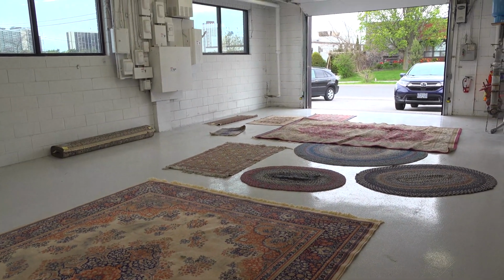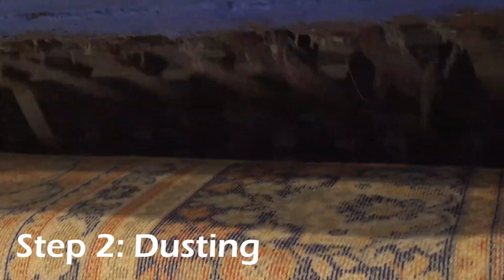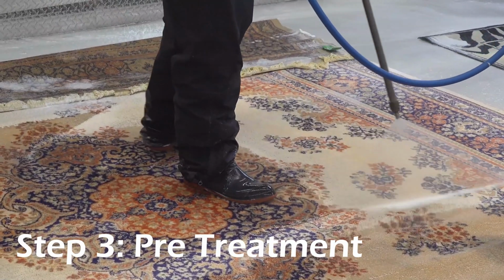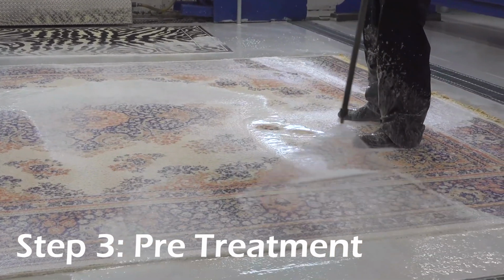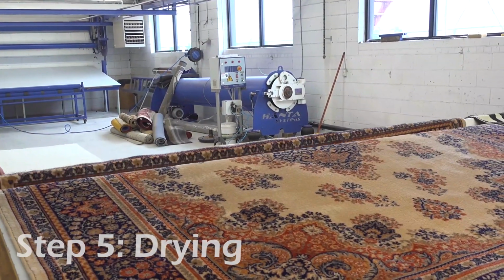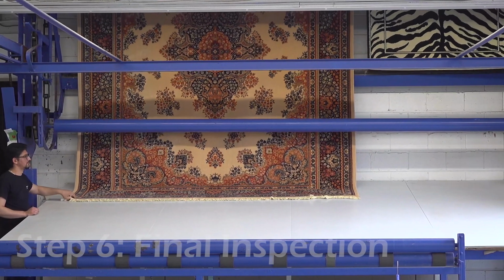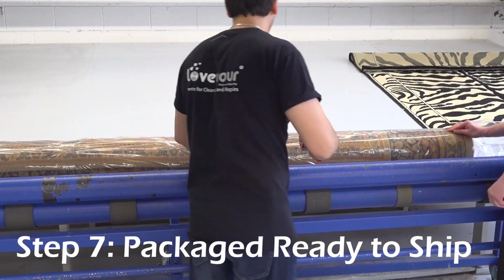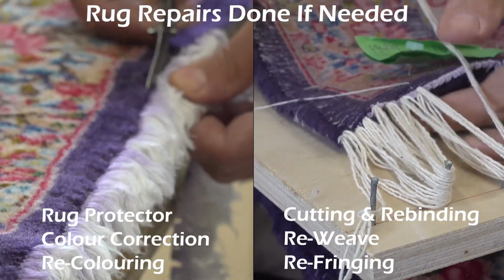Mississauga Rug Cleaning & Carpet Cleaning by LoveYourRug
LoveYourRug has rug cleaning and carpet cleaning services in the Mississauga area offering free pickup and delivery. Or come drop off your rug at the LoveYourCentre on 41 Advance Road in Etobicoke, close by to your area.

LoveYourRug can clean any rug of any type or origin in our rug and carpet cleaning facility. Our staff have years of experience cleaning and repairing every kind of rug that is dropped off or delivered to our plant, so rest assure that your rug is in the hands of experts.

This video is in ownership of LoveYourRug and Trillium TLC and is not to be used or reproduced in any way, without written consent.